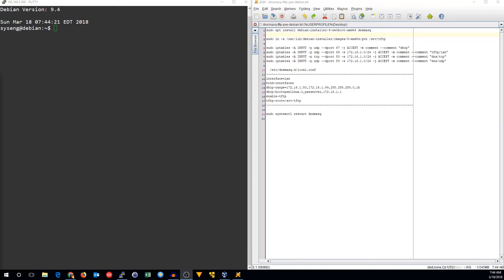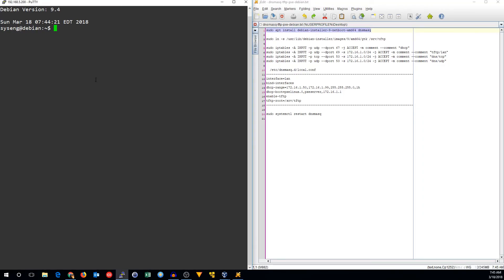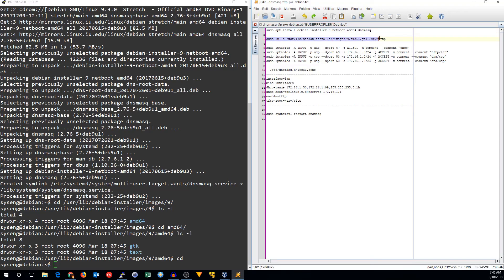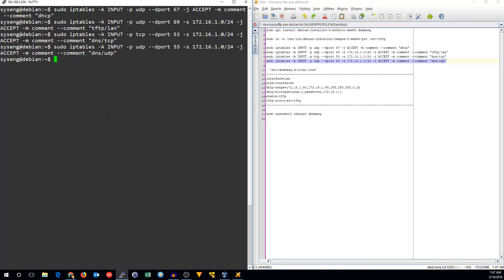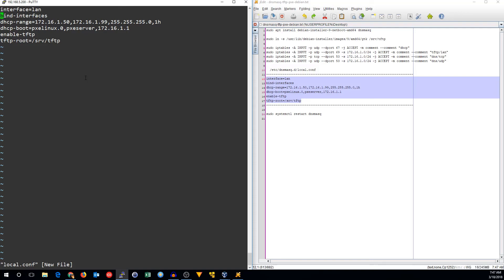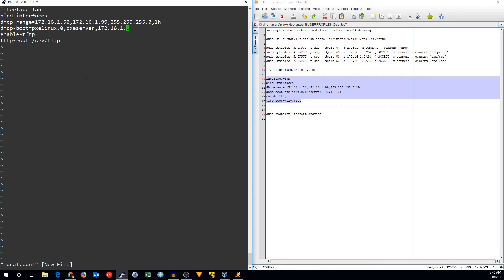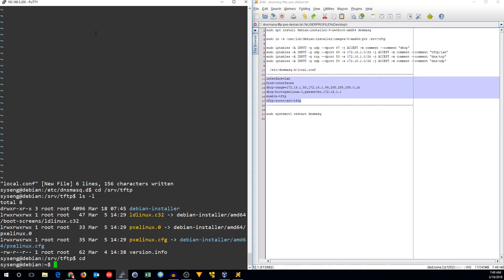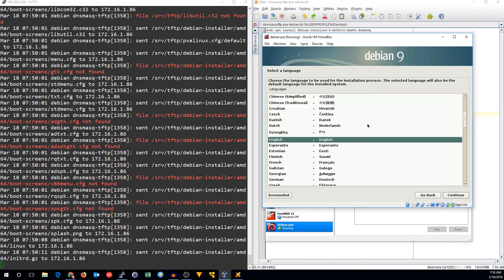Installing Debian with PXE boot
A guide on using dnsmasq to setup the required DHCP and TFTP server for pxe boot and demoing the installer on Debian.